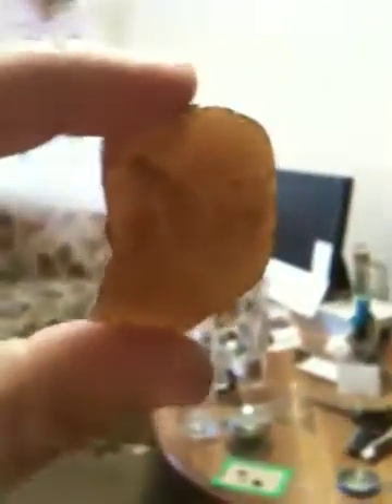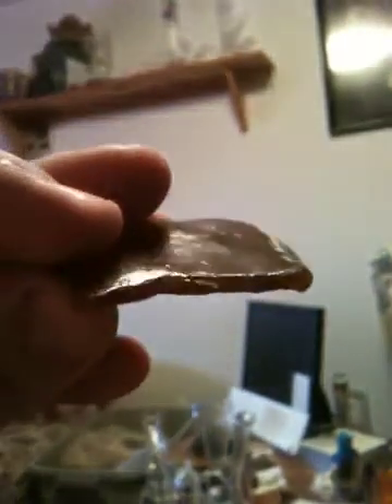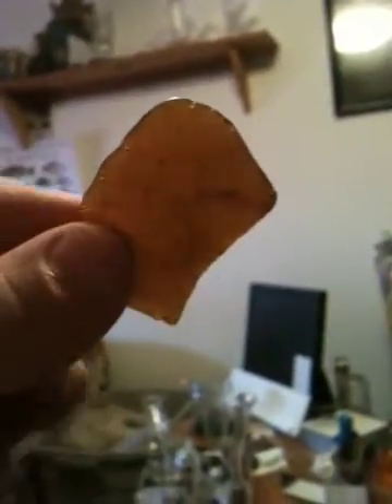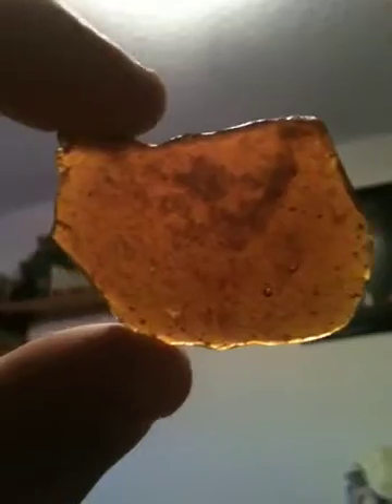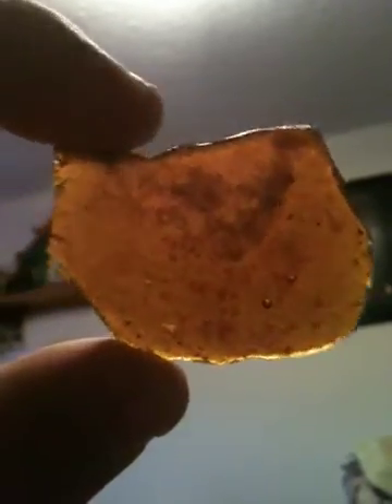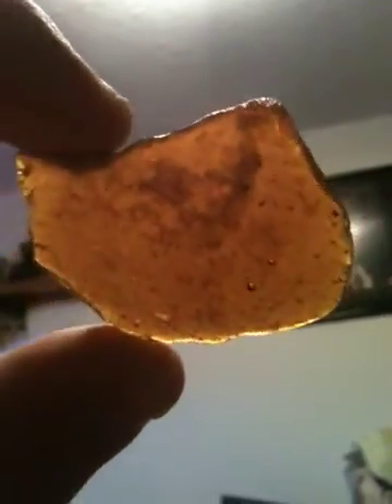N-butane dual solvent product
Ran some material with n butane then dissolved in ethanol DID NOT WINTERIZE and then slow purged off. Clean and a great terpene content